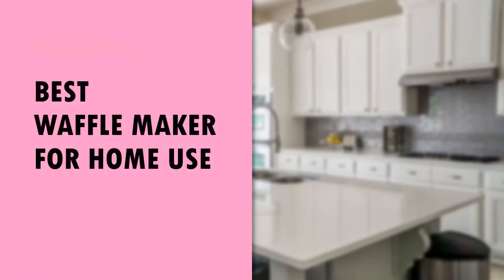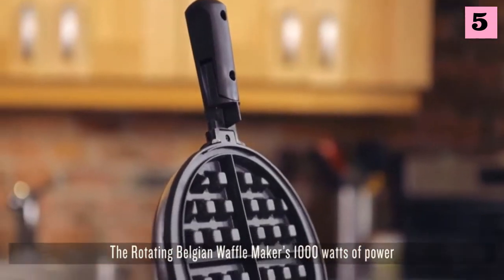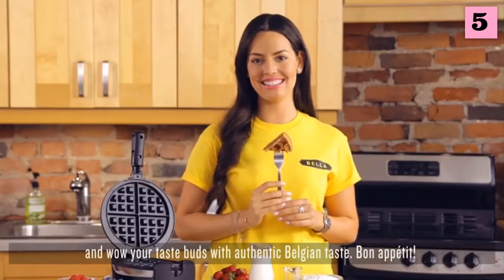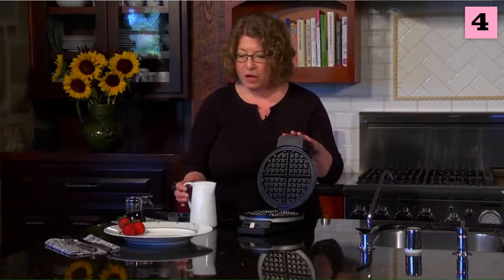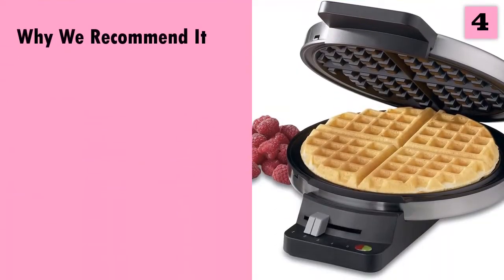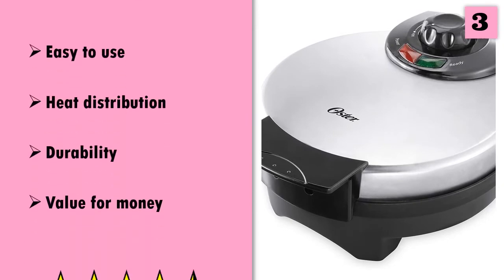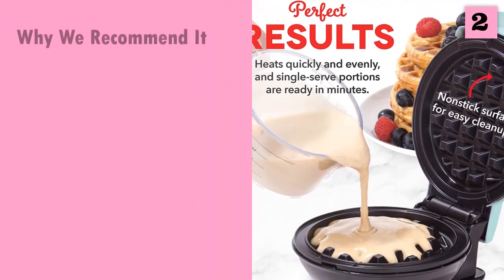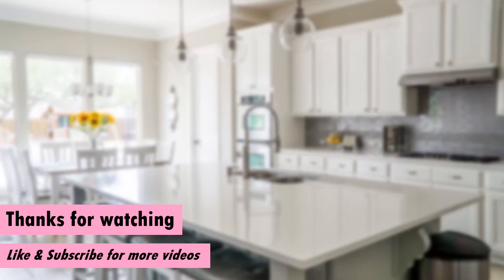Best Waffle Maker for Home Use You Can Get, According to Kitchen Appliance Experts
Here are our absolute favorite top 5 best waffle maker for home use with their brief reviews, ratings and features:

► 1. Cuisinart WAF-F30 Round Flip Belgian Waffle Maker:

► 2. Dash Mini Waffle Maker Machine:

► 3. Oster CKSTWF2000 Belgian Waffle Maker:

► 4. Cuisinart WMR-CA Round Classic Waffle Maker:

► 5. BELLA Classic Rotating Belgian Waffle Maker:

It can be a bit tricky to find the best waffle maker for home use with the wide range of options available. That's why we spent countless hours researching and analyze many customer reviews in preparing this list. Our final rankings based on a number of factors including the features of the product, value for money, and the reputation of the manufacturer.

So, if you choose from our list you can be sure that you buy a great product.

Thanks for watching this video "Best Waffle Maker for Home Use You Can Get, According to Kitchen Appliance Experts" and don't forget to like and subscribe to our channel for more videos like this.